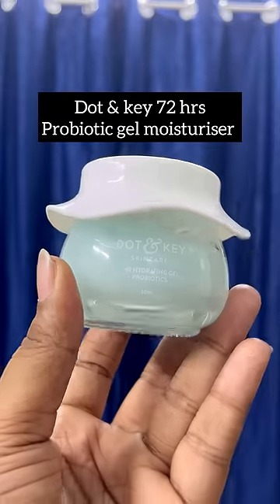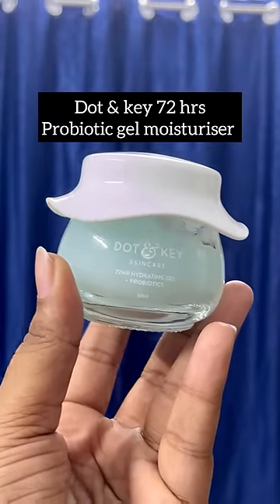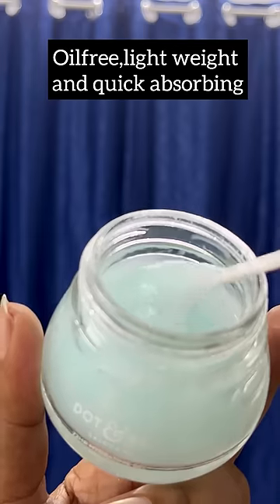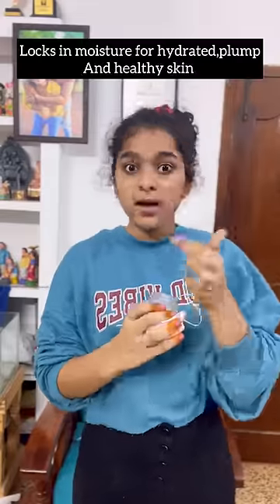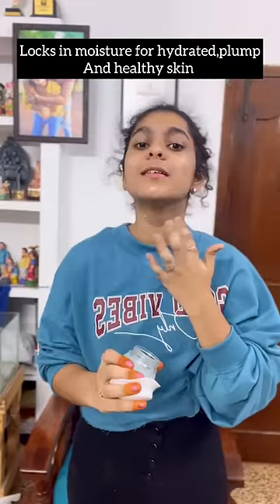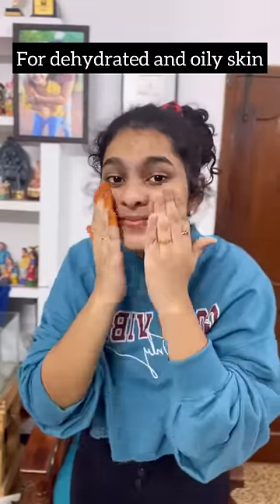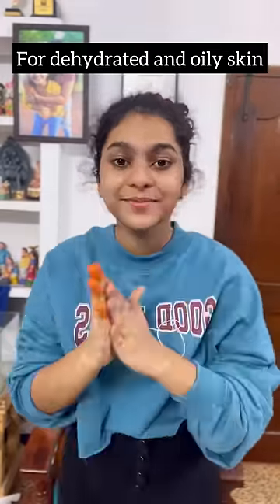GRWM🔥 swv tamil youtube trending youtubeshorts ishqyouall grwm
Dot & Key's 72 hours probiotics gel is lightweight, gel like texture that absorbs quickly into the skin without any greasiness 💙
It intensely hydrates the skin 🩵